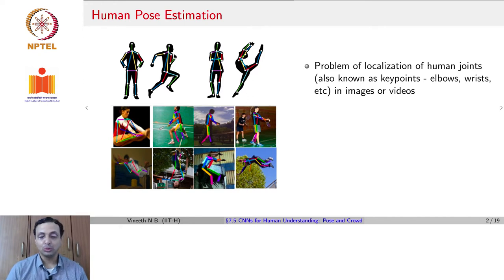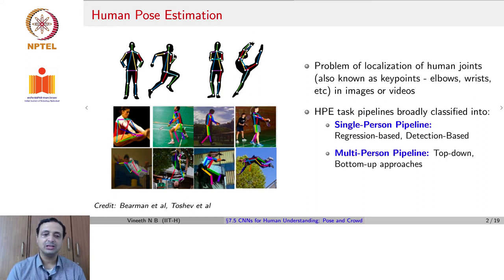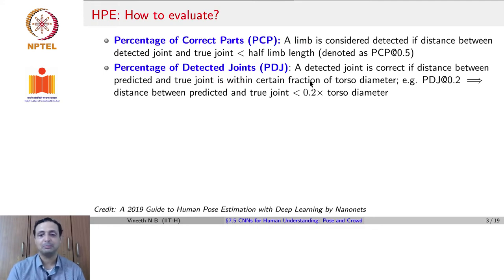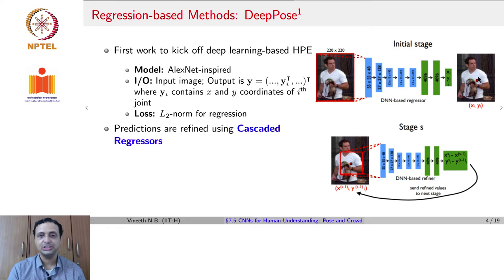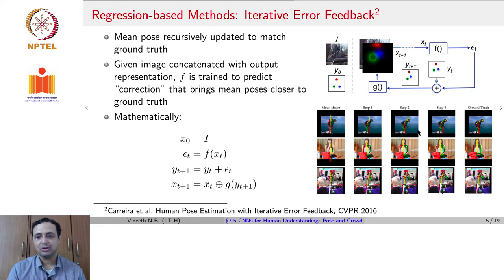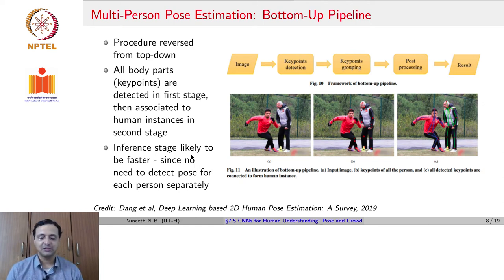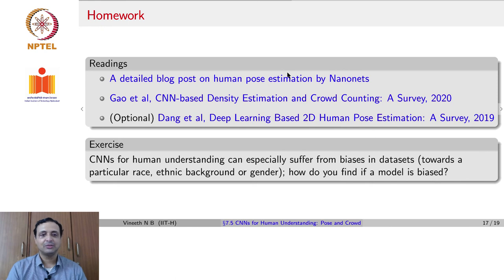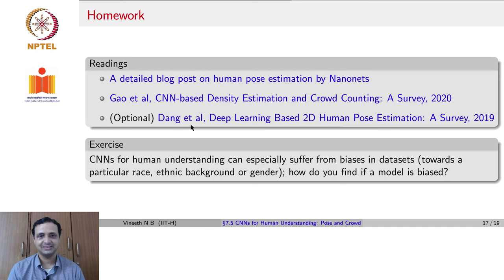CNNs for Human Understanding Human Pose and Crowd